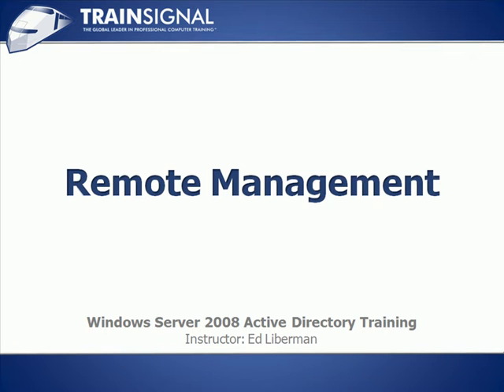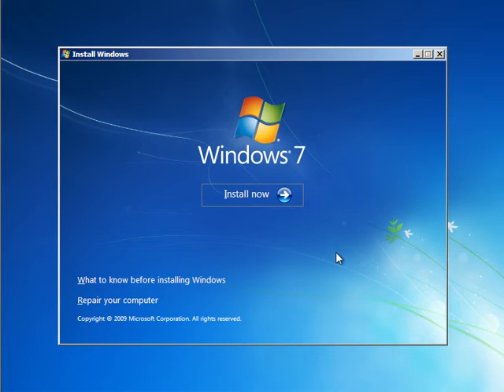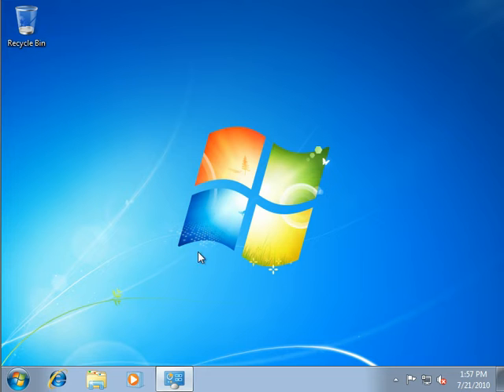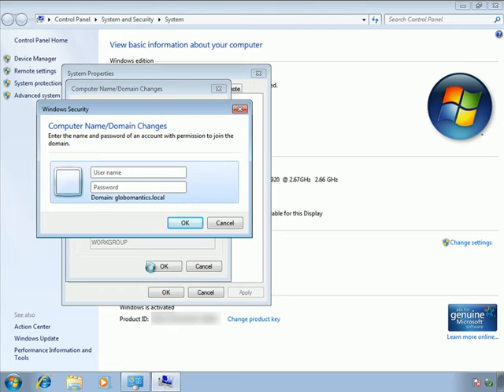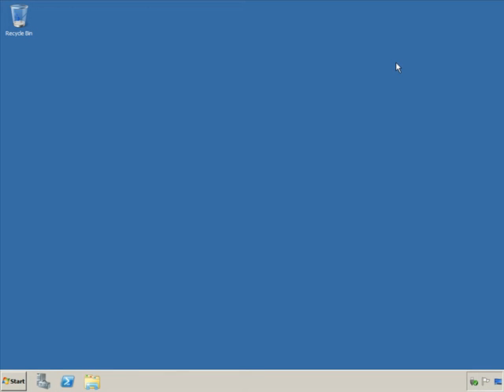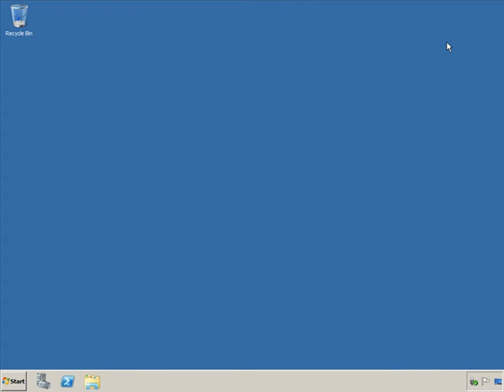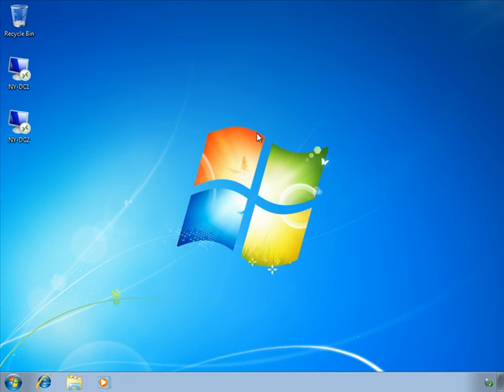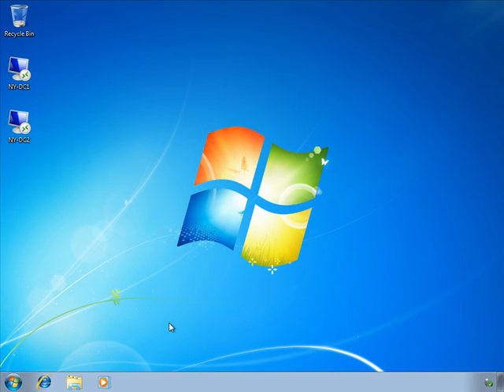Windows Server Active Directory || Remote Management || Lesson07